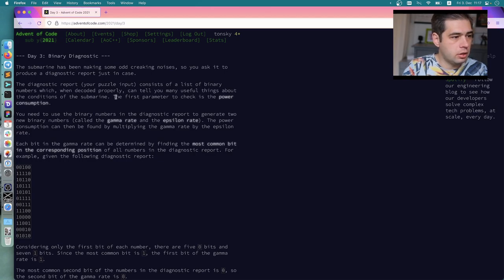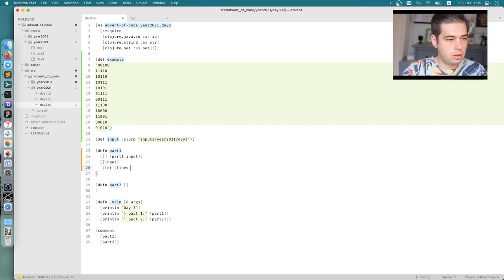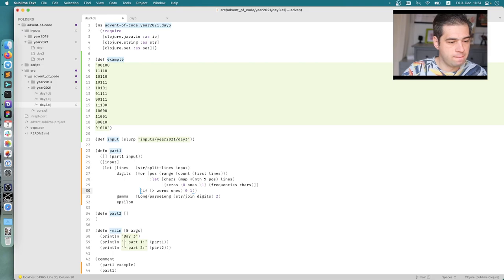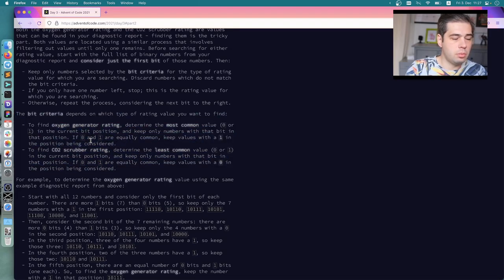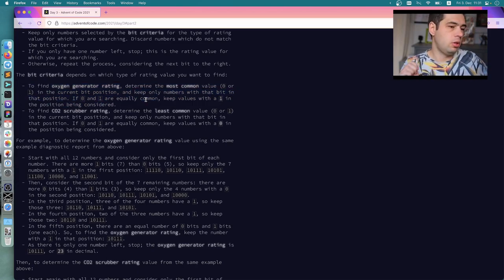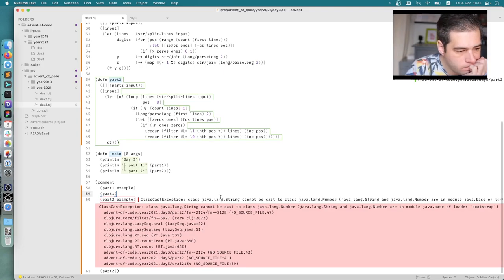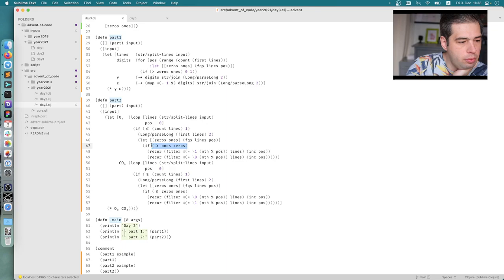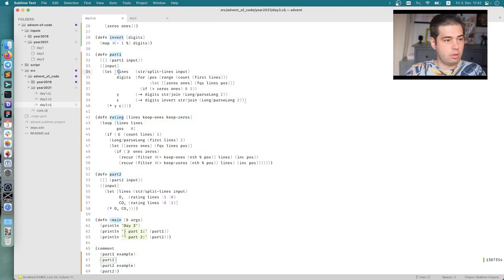Advent of Code 2021 Day 3: Binary Diagnostic